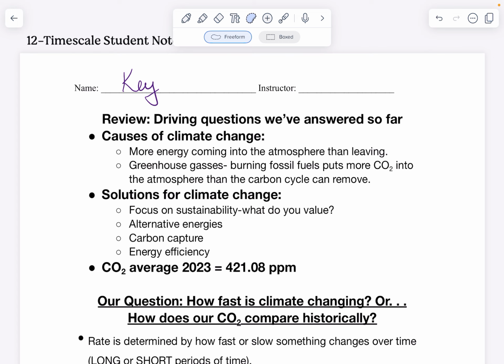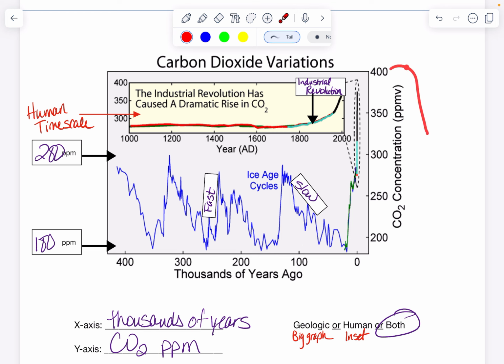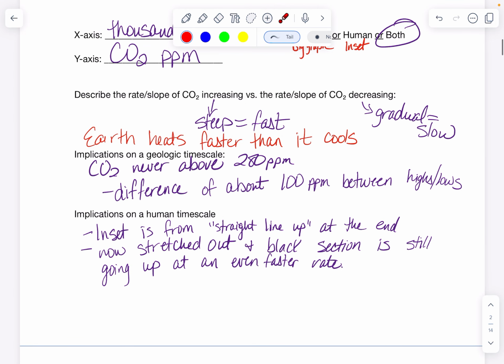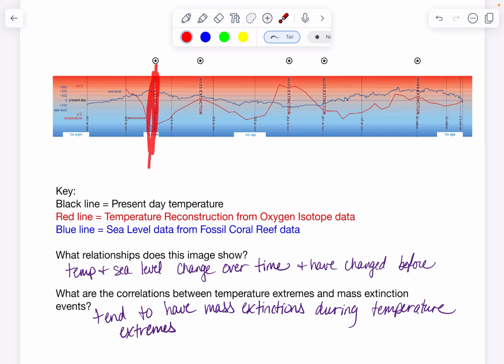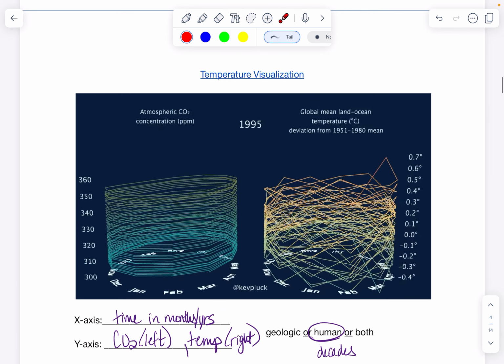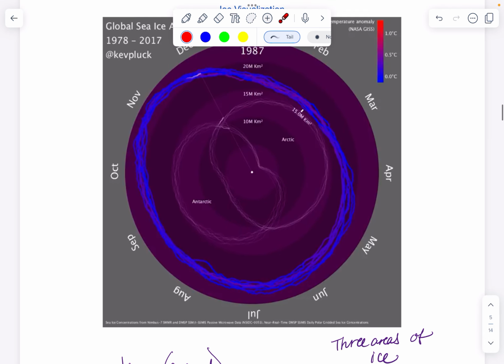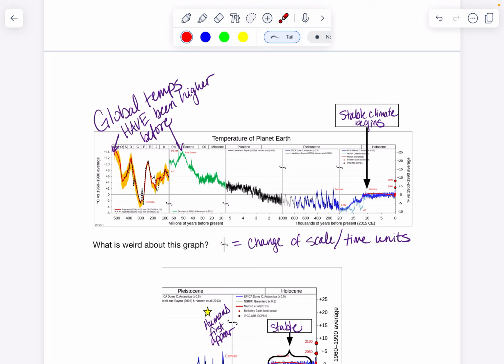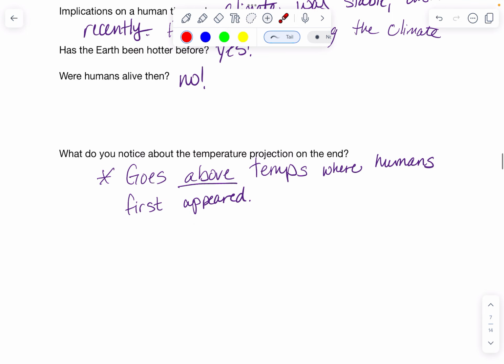Timescale notes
These are notes on how climate has changed over time in Earth’s history. These are notes for students in Earth space class at Westside High School.